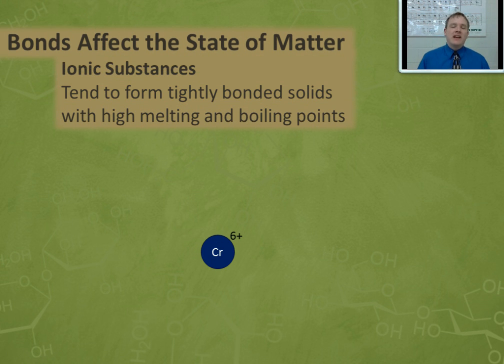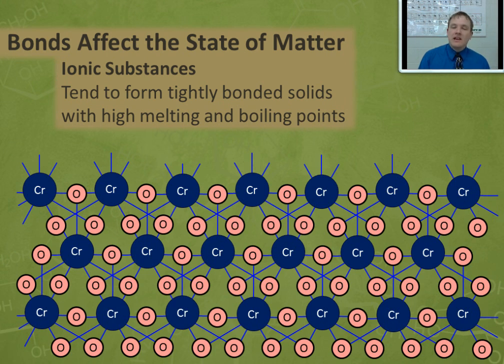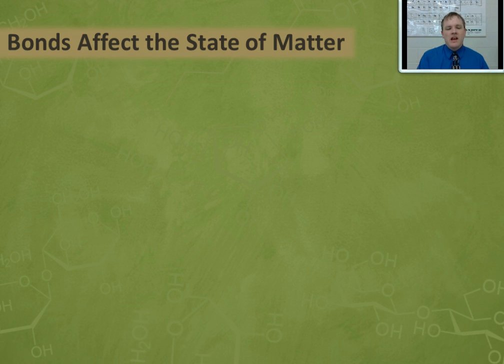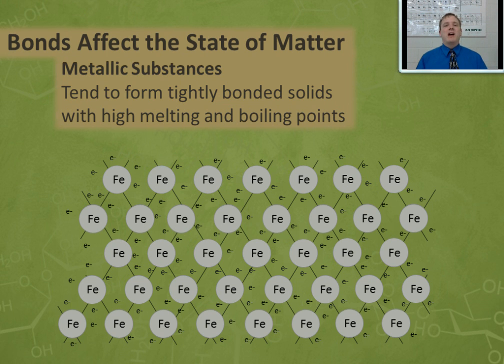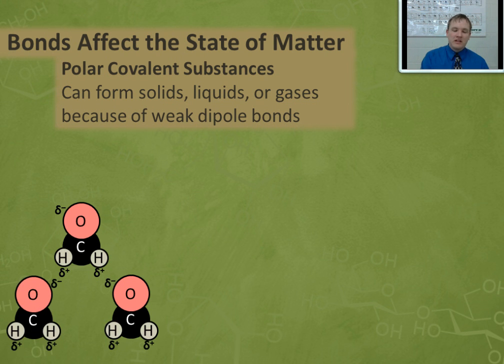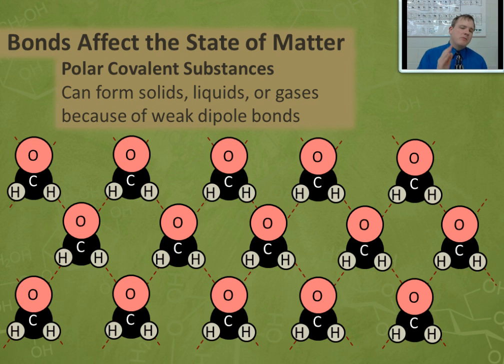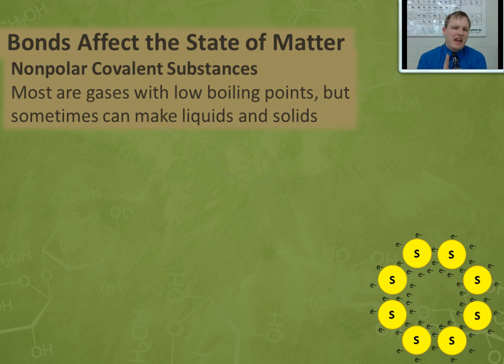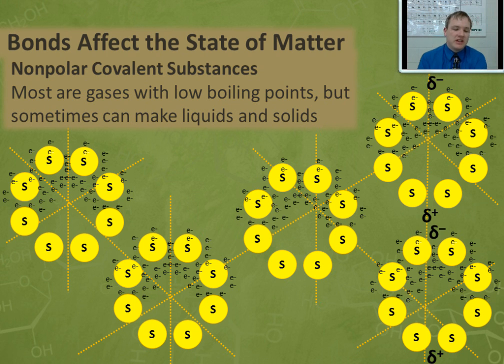Lesson 9.4.1 Bonds and States of Matter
In this video you will learn about the types of bonds relate to the states of matter. You will learn why ionic and metallic substances tend to be solids at room temperature with high melting and boiling points, why polar covalent substances with dipole-dipole bonds tend to be solids or liquids, and why nonpolar covalent substances are often gases, but can be liquids or solids because of dispersion bonds.